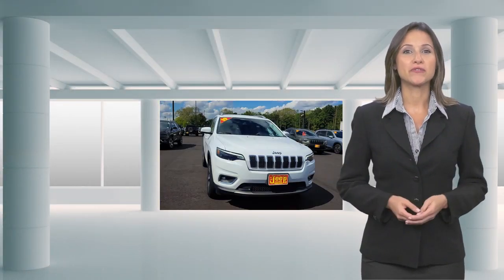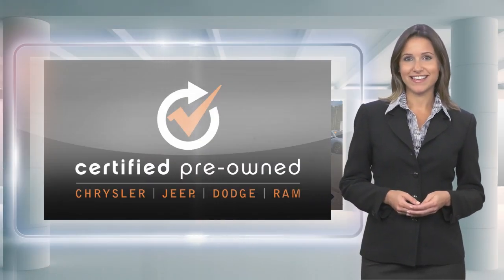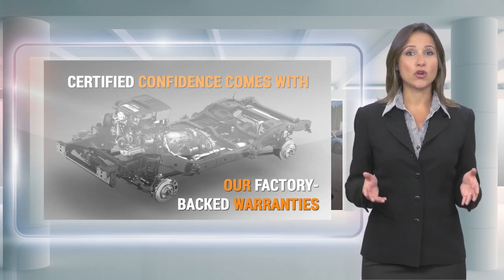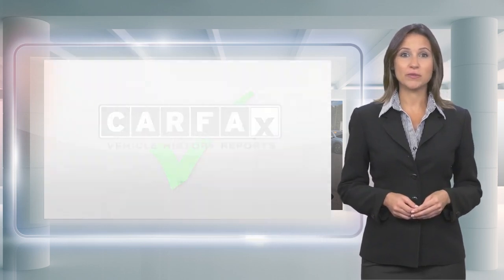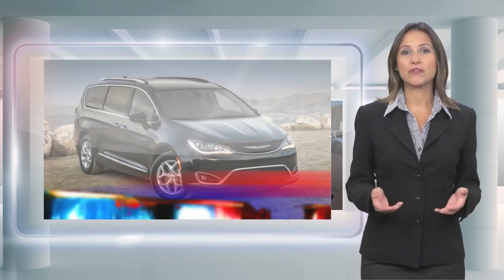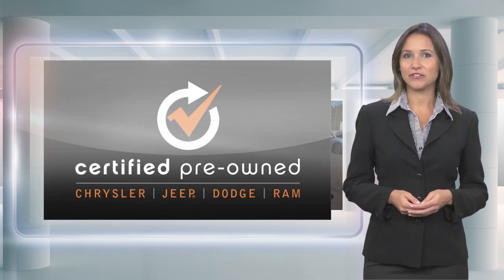Certified 2019 Jeep Cherokee Limited, Ocean Township, NJ J220699A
The Jeep Store Sea View

*CERTIFIED PRE-OWNED 100,000 MILE WARRANTY**. **LIMITED 4X4 -*. LEATHER POWER HEATED SEATS 8.4 INCH TOUCHSCREEN WITH APPLE CARPLAY. BACK-UP CAMERA 18 INCH UPGRADED ALUMINUM WHEELS. WI-FI HOT SPOT. BLIND SPOT & CROSS PATH DETECTION. REMOTE START. SECURITY ALARM. *JEEP CERTIFIED PREOWNED*...7 YEAR 100,000 MILE POWERTRAIN WARRANTY 3 MONTH/3,000 MILE COMPREHENSIVE WARRANTY...5000 COMPONENTS COVERED 24/7 ROADSIDE ASSISTANCE

[RLVID:4881:9eb657e48380c7c4:7eac9ed2c7d593a3:1]